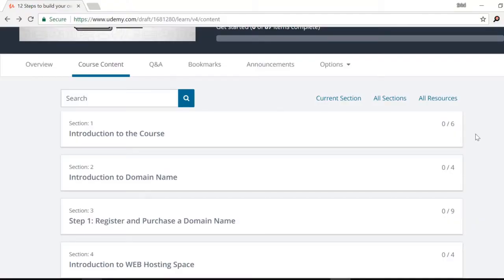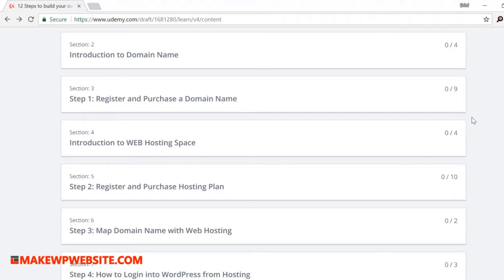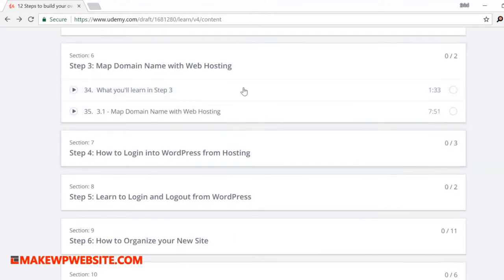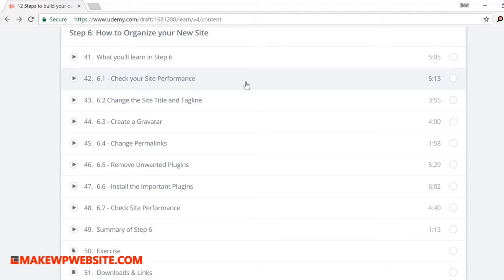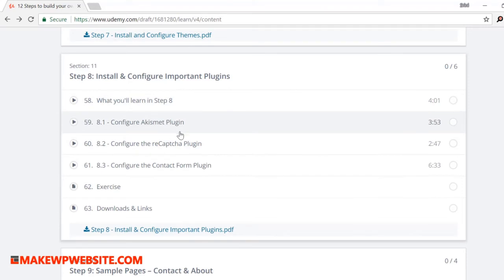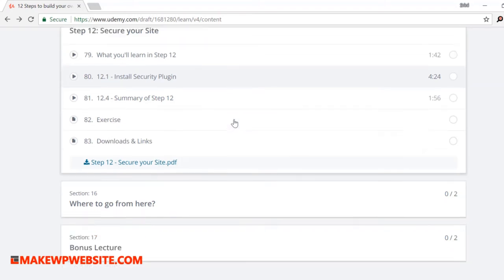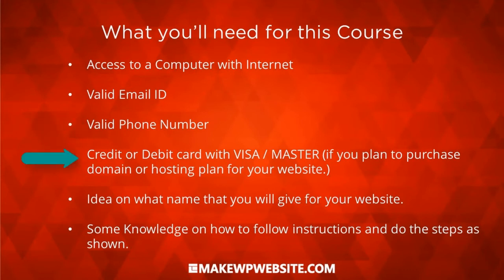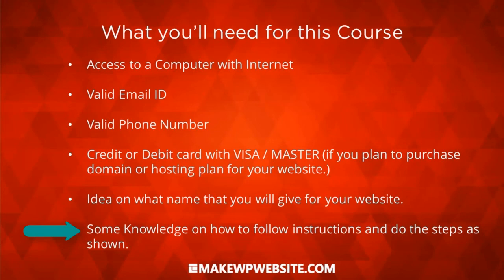Full stack web developer course | lesson - 20 | (Part-1) | Complete Blogging Website With WordPress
RIGHT AFTER THIS COURSE, YOU WILL BE:
 Complete Blogging Website With WordPress

This course will give you the following Skills:

Front End Web Development:
HTML.
CSS.
JAVASCRIPT.
BOOTSTRAP.
Back End Web Development:
PHP.
MYSQL.
WORDPRESS.
PHP OOP.
BASICS:
WEB BASICS.
SOFT SKILLS:
INTERVIEW QUESTIONS.
PHP RESUME.
STUDENT MENTORSHIP.